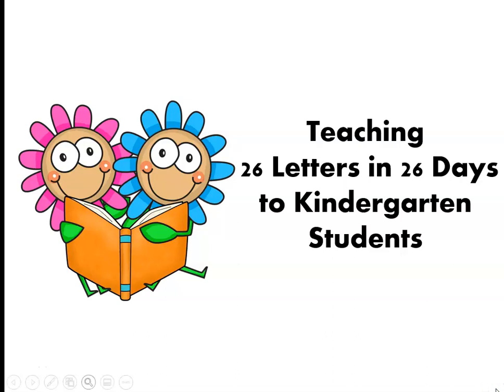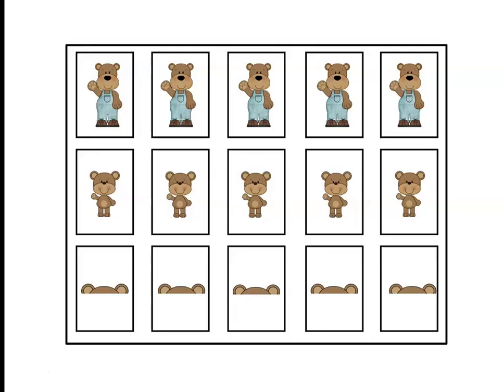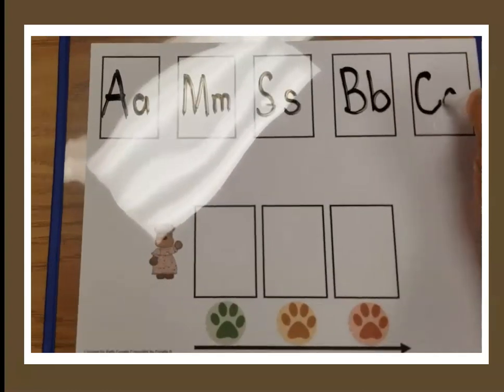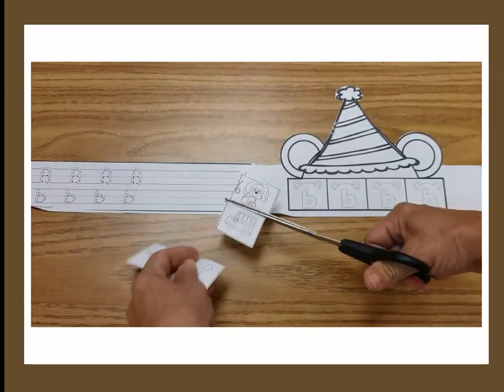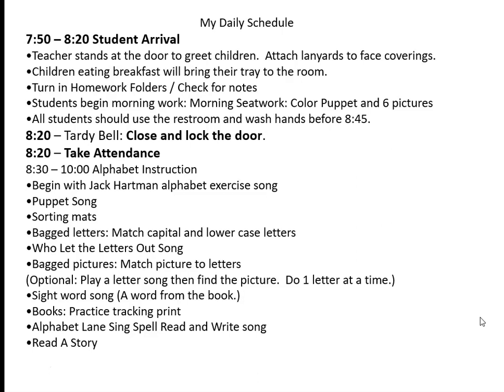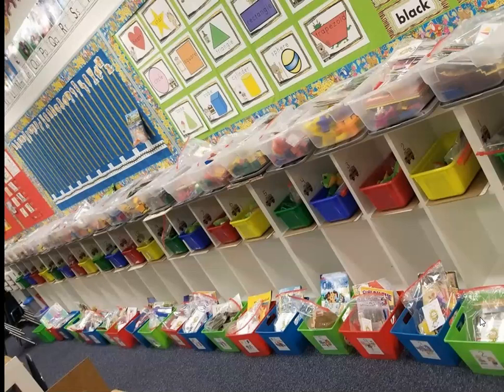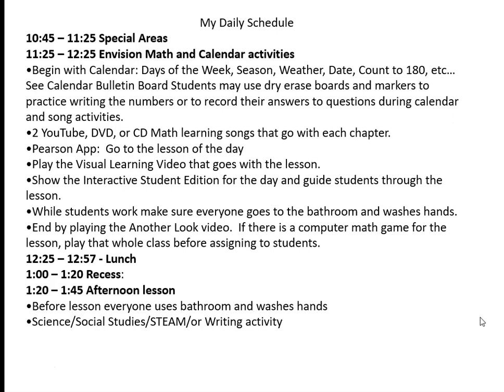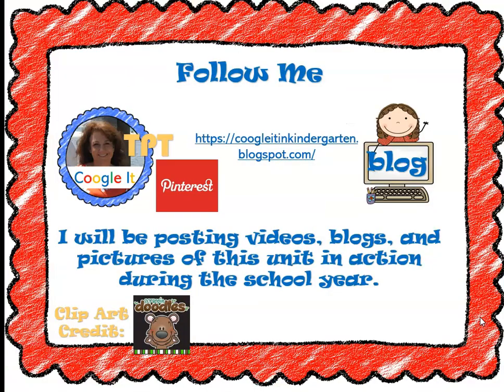Teaching the 26 Letters in 26 Days while Social Distancing in Kindergarten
Teaching kindergarten students during a time of social distancing, wearing masks, and not sharing supplies is a challenge.  My video shows how 20 kindergarten students and I are making the most of the situation.  We are having fun and learning every single day.  My video shows the use of my 26 letters in 26 days Teacher Pay Teacher unit.  I also show lots of of creative ideas to make learning meaningful and engaging for children.